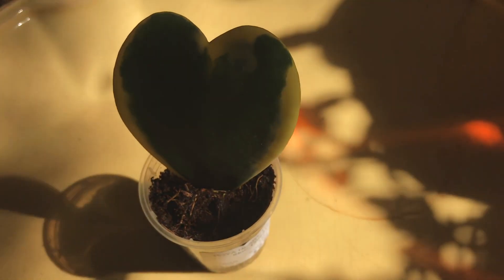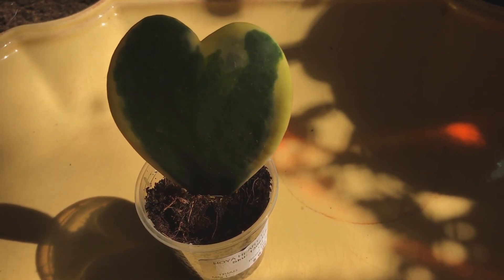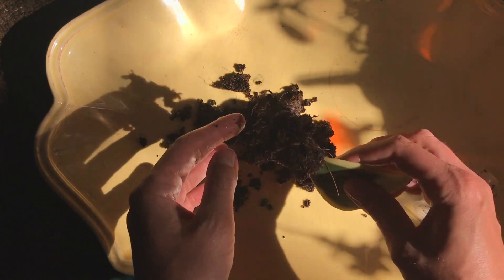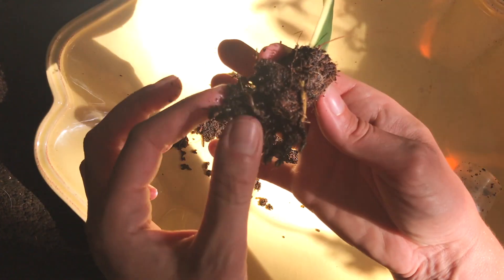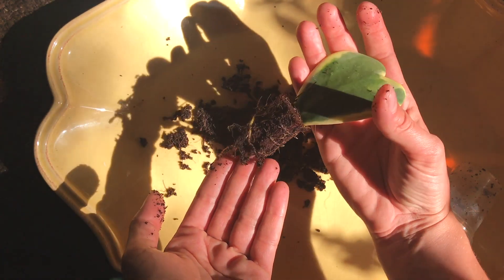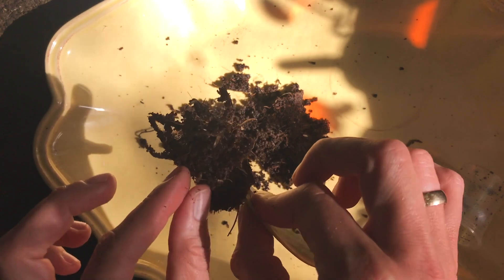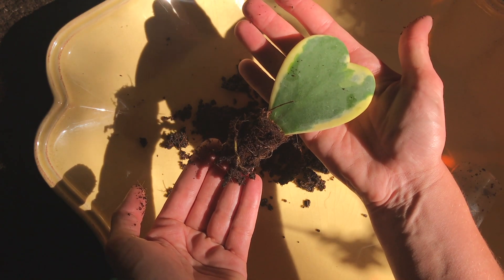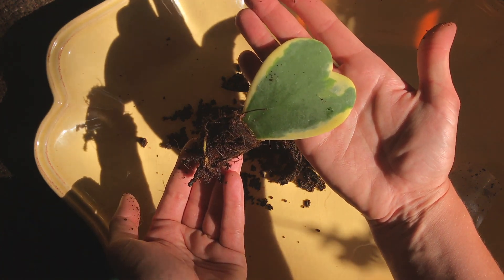Hoya Kerrii roots Update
I got this Hoya Kerri leaf back in Feb 2018 and since then, I have heard that is very rare to grow a plant just from a leaf so after a few months I decided to check up on the roots, I fount them bound in some sort of sticks and I removed the rubber band that was holding them together with the hopes that this will give more freedom for new roots to grow. So far so good so I'm just keeping my fingers crossed at this point.

I drill holes in my pots with these bits